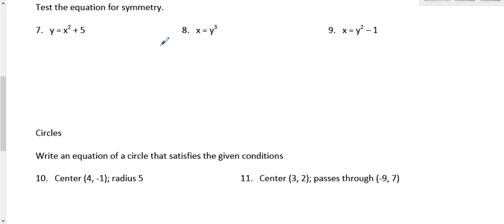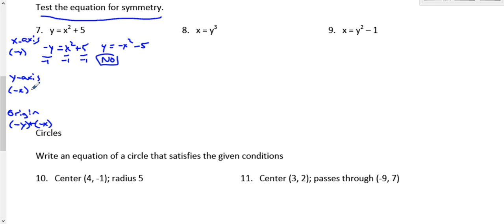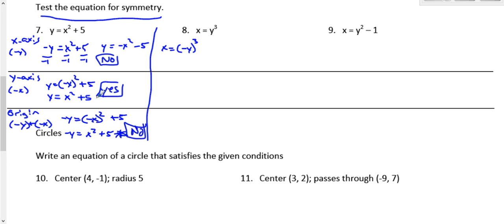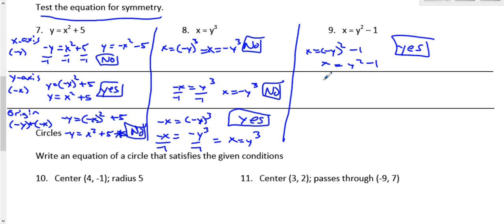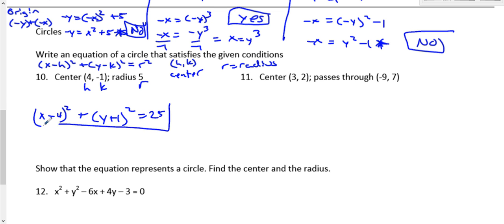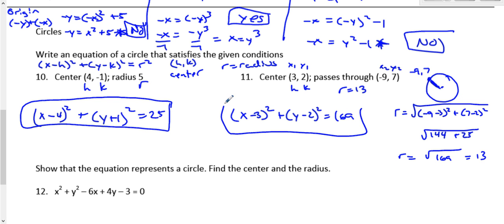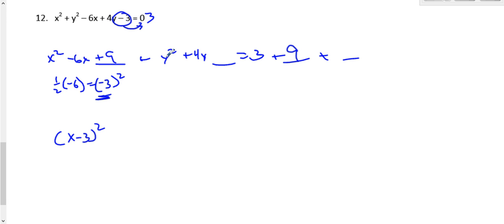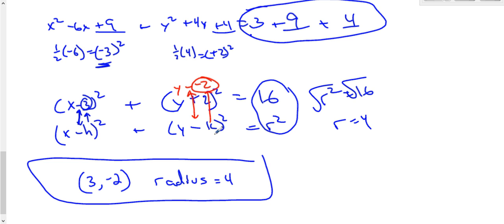Ch 2 Test Review Problems 7-12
Graphing non-linear functions using an x-y table.  Setting up the table around the vertex or the central point of symmetry. Testing for symmetry with respect to the x-axis, y-axis, and the origin.